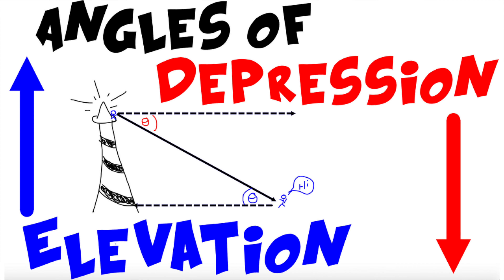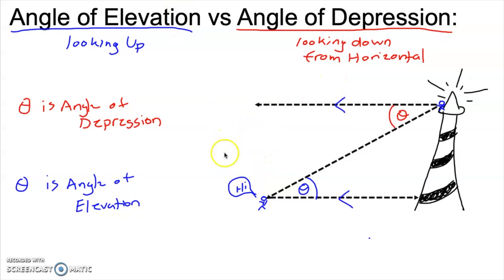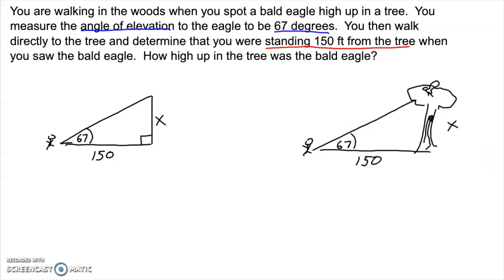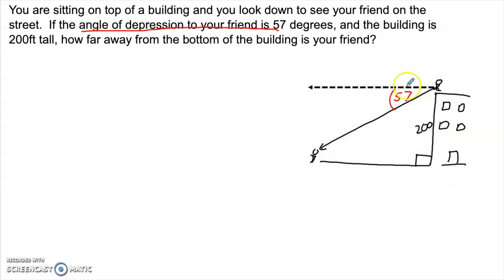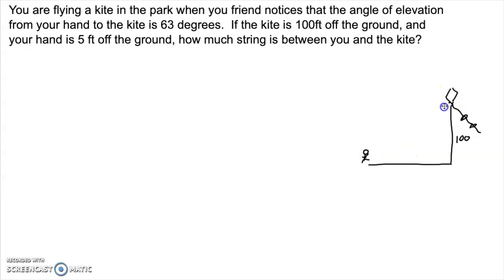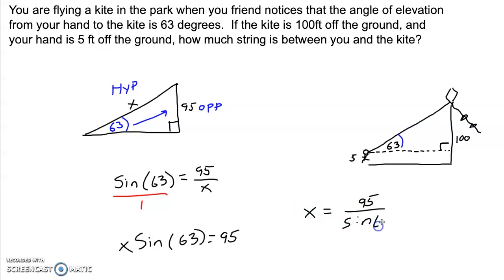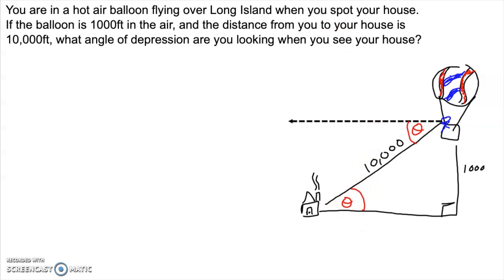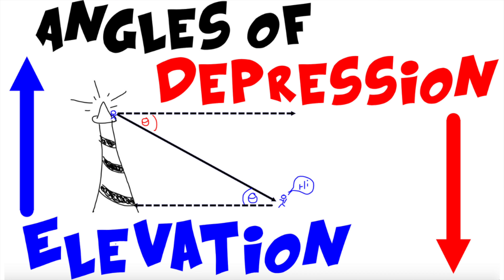Trigonometry Pt 3 - Angles of Elevation and Depression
In this video we continue our introduction to trigonometry by looking at angles of elevation/depression, and several trigonometry word problems.  If you need a refresher on basic trig, or inverse trig, please check out the videos linked below.